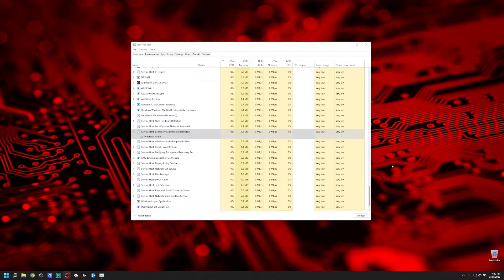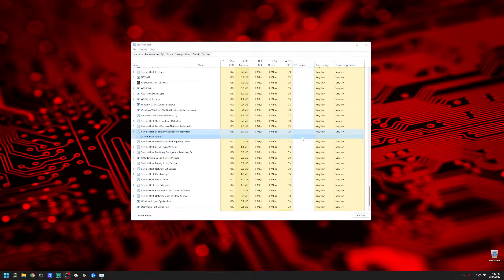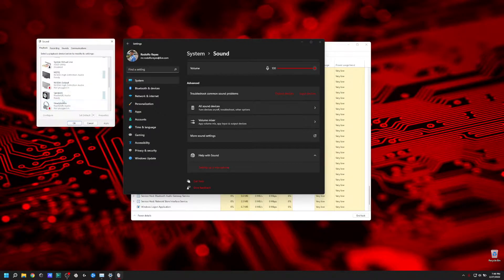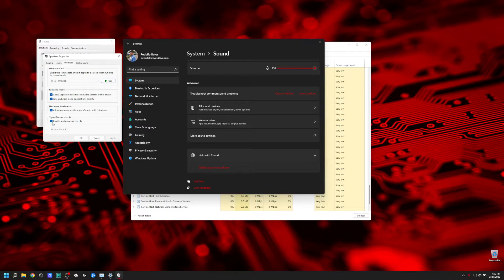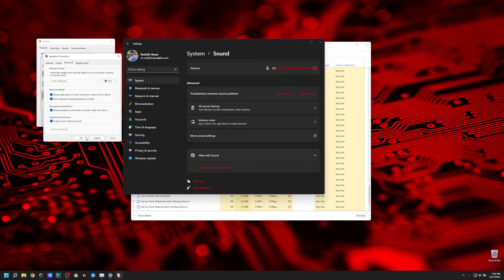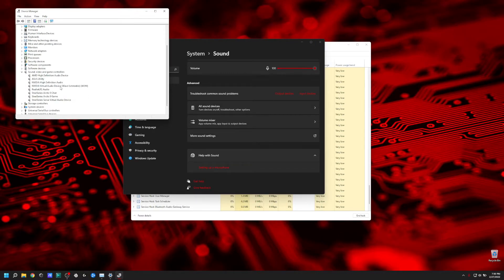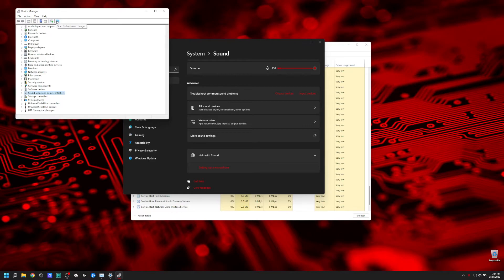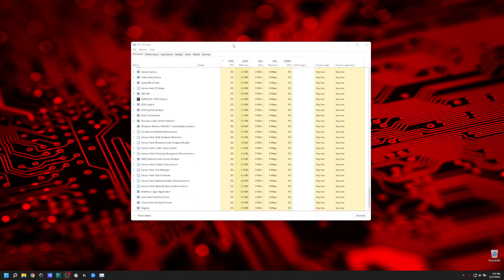Revitalize Your Sound: Fixing High CPU Usage!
Short video in how to fix high cpu usage
From a corrupted windows audio driver.

Hey if you like this clip from my last live stream come and see many more funny moments, comebacks and amazing overtakes, check this link.